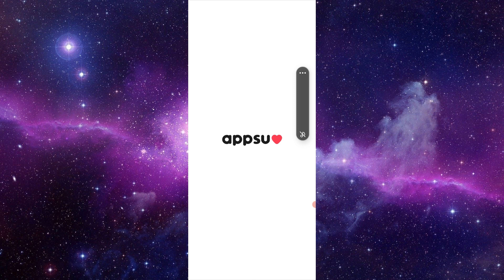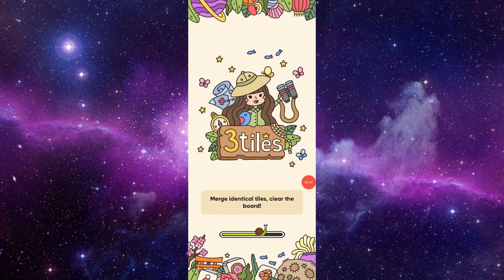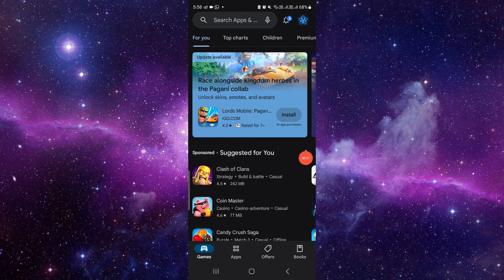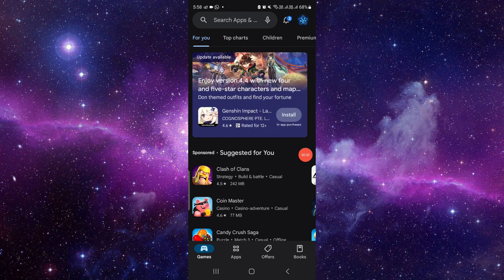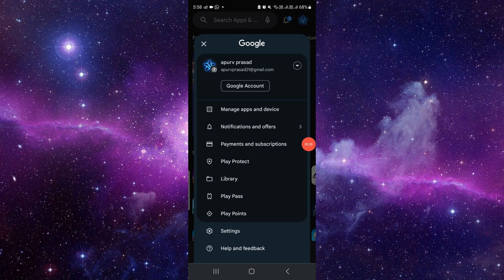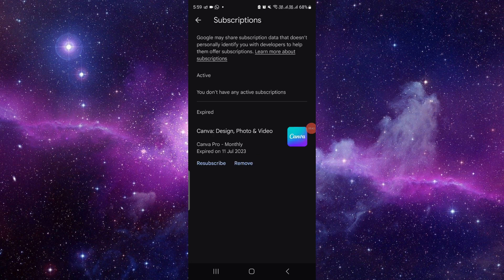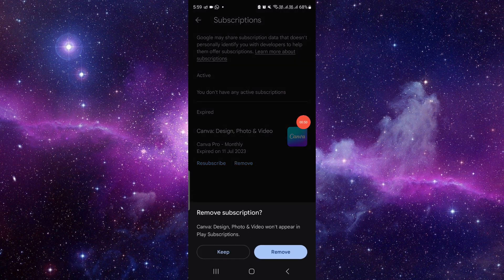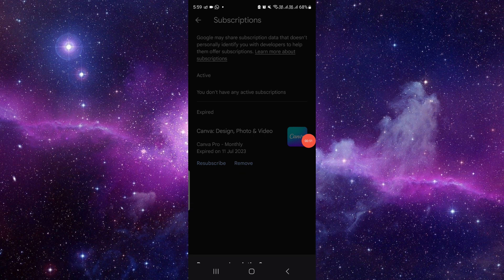✅ How to Cancel 3 Tiles Subscription (Full Guide)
In this comprehensive tutorial, we provide detailed instructions on how to cancel your 3 Tiles subscription seamlessly. Whether you're considering ending your subscription due to changing preferences or exploring other options, we've got you covered with step-by-step guidance. From accessing your account settings to navigating through the subscription management section, we walk you through each necessary step to ensure a smooth cancellation process. Join us as we demystify the cancellation process and empower you to take control of your 3 Tiles subscription effortlessly.

Key Learning Points:
- Step-by-step instructions for canceling 3 Tiles subscription
- Accessing account settings and subscription management
- Tips for a hassle-free cancellation experience